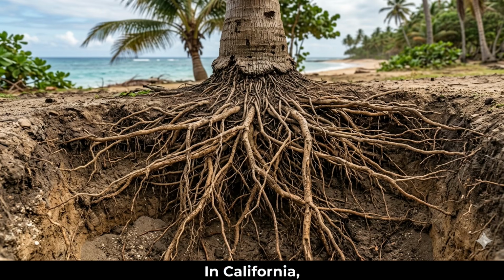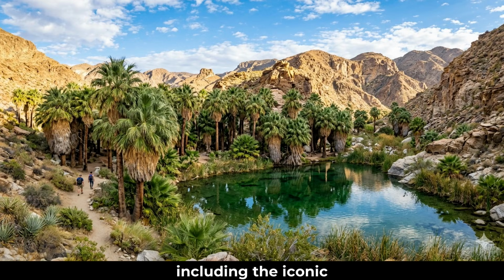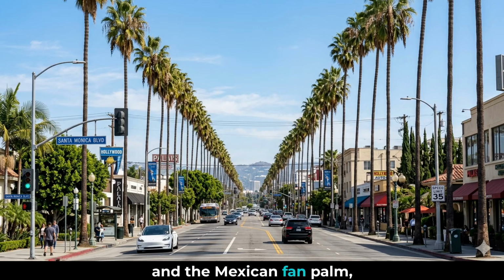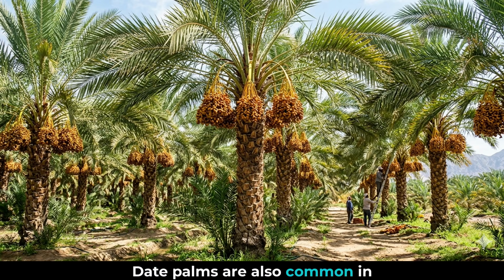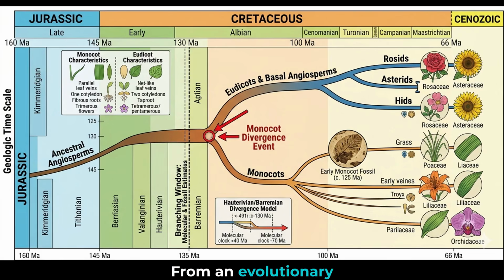Monocot Trees | Tree Talk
Learn about monocot trees and the unique biology of monocot plants in this educational video. We explore how monocots grow, their key features, and examples like palms, grasses, and orchids. Perfect for students, plant lovers, and anyone interested in botany and plant science.